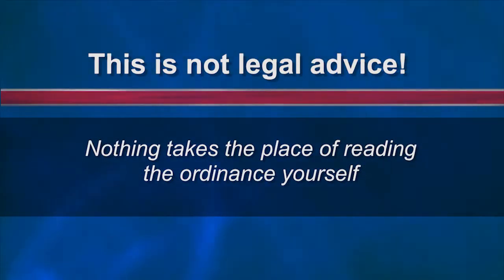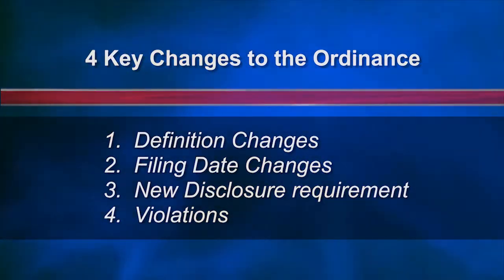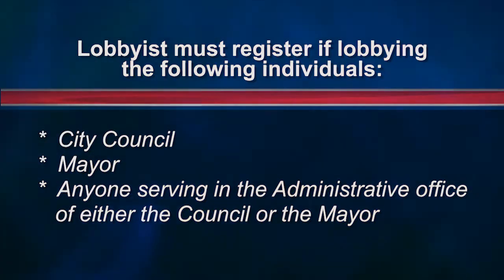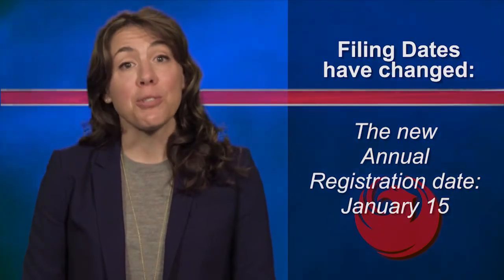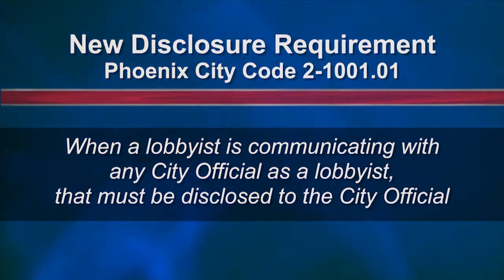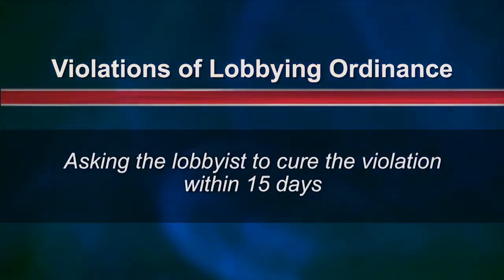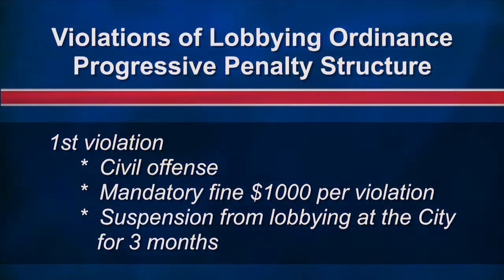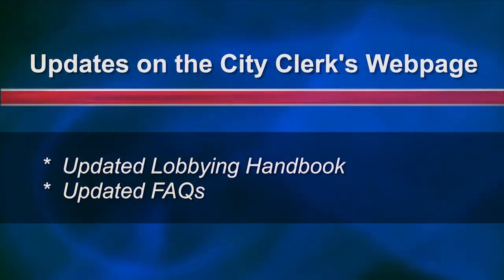Amended Lobby Ordinance - City of Phoenix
Lobbyists Information for the city of Phoenix can be found
The city of Phoenix Lobbying Ordinance requires certain individuals to register as a lobbyist. If you are meeting with a City Official (elected official, board or commission member, City Manager and executive staff or department head) for the purpose of influencing action, you may need to register.  To determine if you are required to register as a lobbyist, you may review lobbyist regulations in the Phoenix City Code, Chapter 2, Article XXX.  A full copy of the ordinance effective July 1, 2017 is available